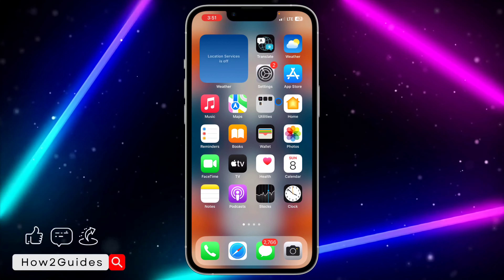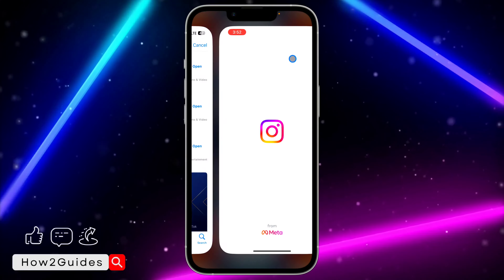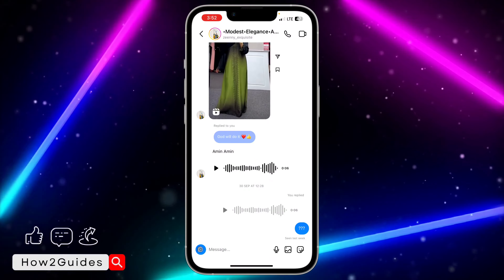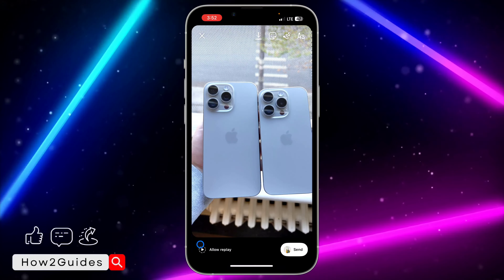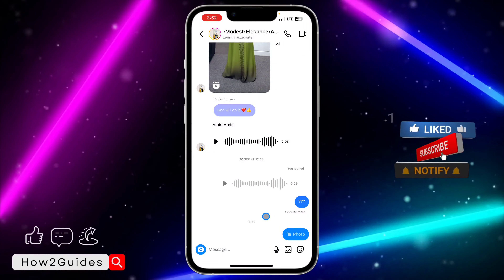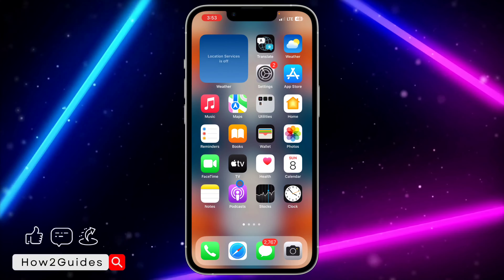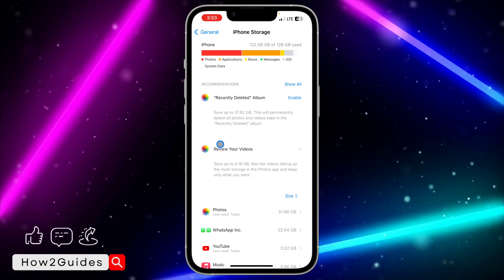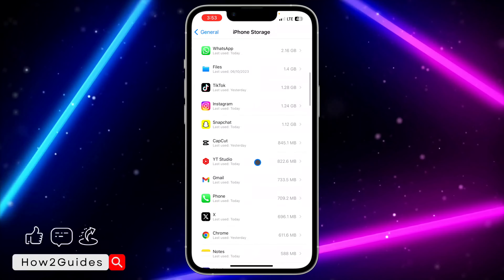How to Send View Once on Instagram - Instagram Disappearing Photo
Ever wondered how to send photos that disappear after they’re viewed on Instagram? 📷💨 Dive into the world of Instagram’s View Once feature for disappearing photos!

🔐 Keep your photos private with self-destructing snaps.
⏰ Set a timer for your photos to vanish.
💡 Learn how to use this feature with our step-by-step guide!

Watch now and unlock the magic of disappearing photos on Instagram! 🚀📲